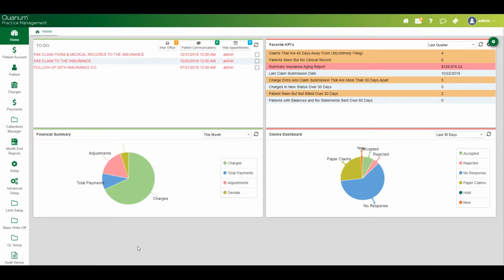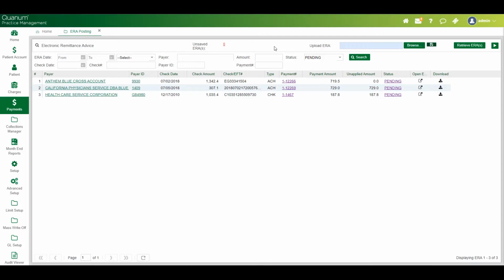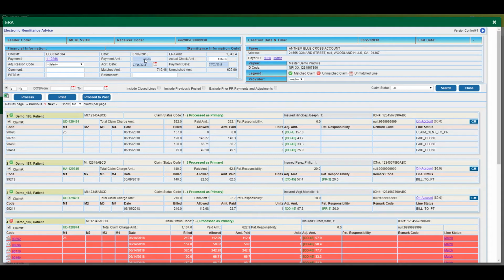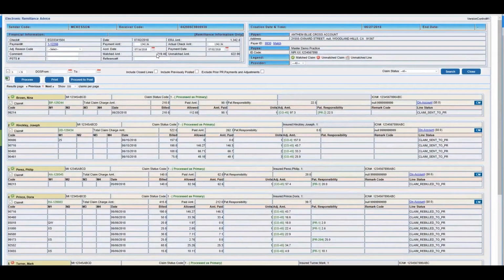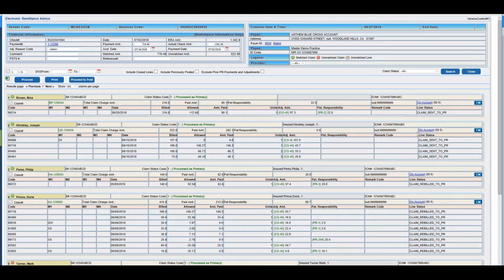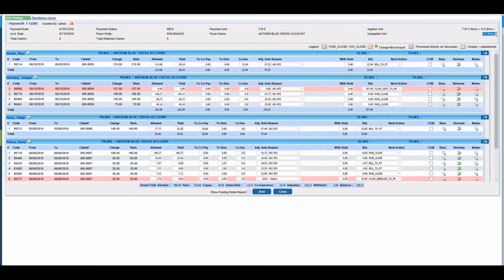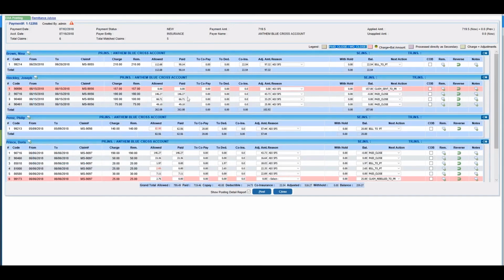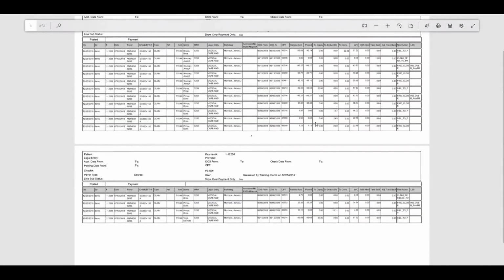24. ERA Posting ( Operator Webinar - 4 )